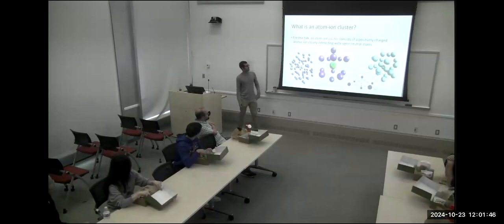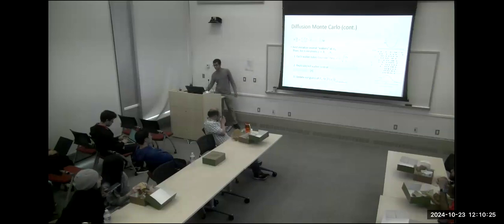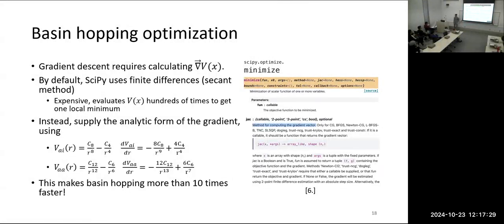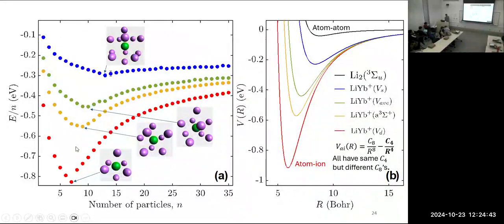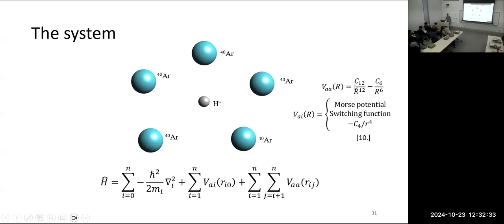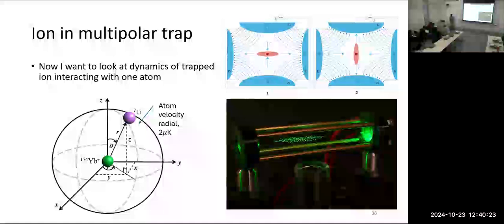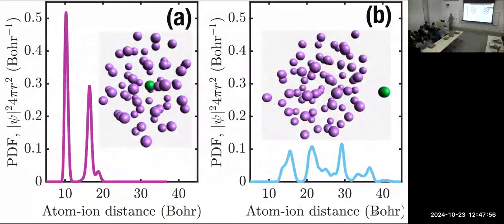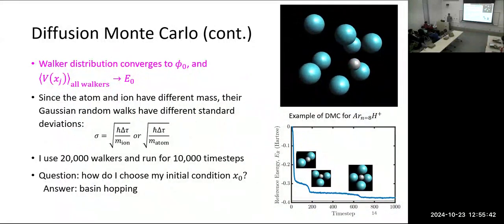IACS Student Seminar: S. Chowdhury, Dept. of Physics & Astronomy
Quantum Monte Carlo simulations of atom-ion clusters

Abstract: In order to better understand chemistry, it is helpful to carefully examine each of the different kinds of interactions that can occur. One of the most fundamental interactions is the interaction between a neutral atom and an ionized atom. To better understand the fundamental quantum mechanical aspects of this atom-ion interaction, it is helpful to cool down the particles to as low of a temperature as possible, so that thermal effects are minimized. To see how the atom-ion interaction, due to an ionic impurity or seed, affects bulk matter, one should first understand how the ion affects small clusters of atoms, one atom at a time.

Therefore, in this talk, we will discuss quantum Diffusion Monte Carlo simulations of the ground states of a trapped ion in an ultracold gas of neutral atoms. We will show how the binding energy and cluster geometry, for systems of one ion and up to 75 atoms, depends on the short-range behavior of the atom-ion potential. Throughout the talk, we will emphasize the details of the computational algorithms, parallelization, and optimization.